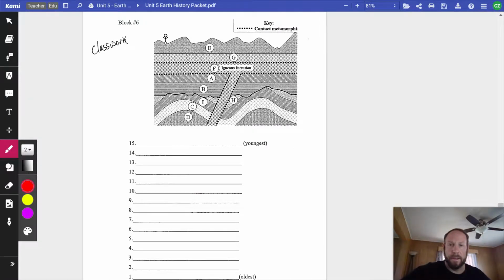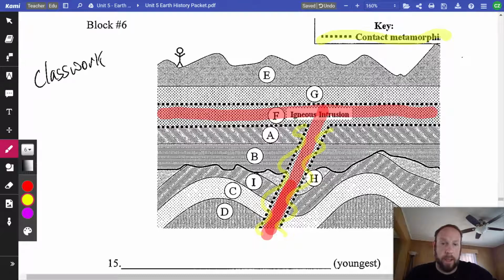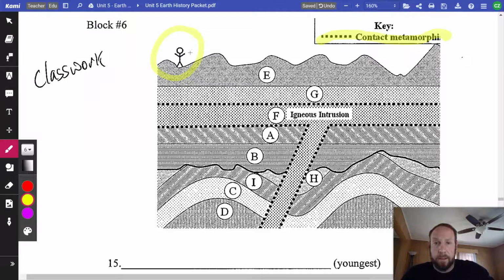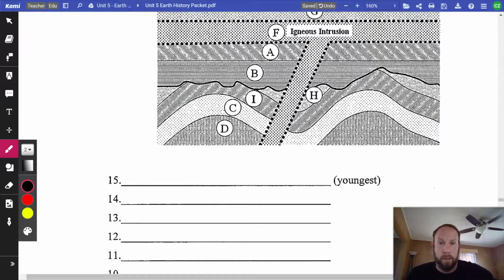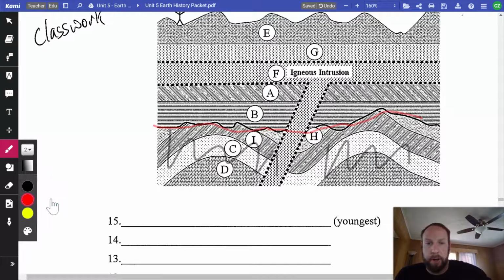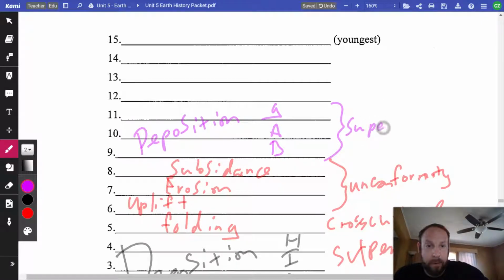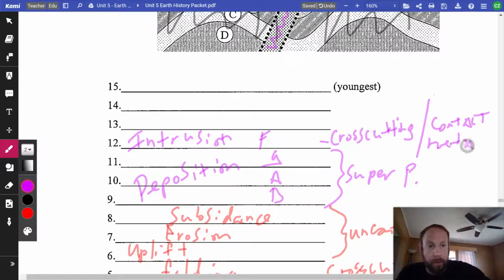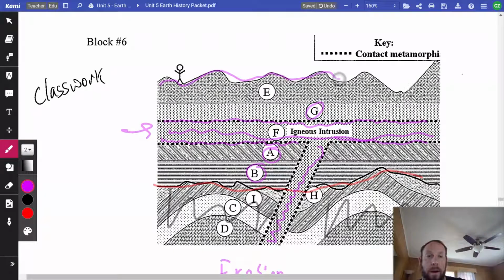Relative Dating Block 6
Relative Dating - Sequence of Events block diagram 6 -- Contact metamorphism